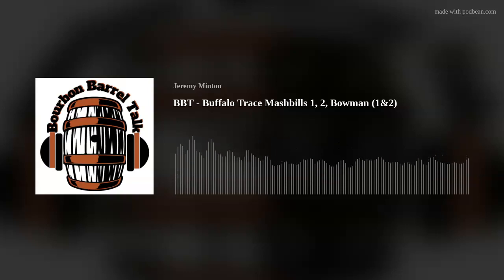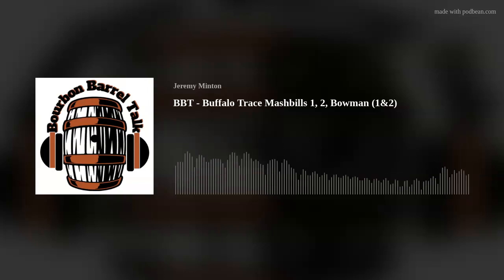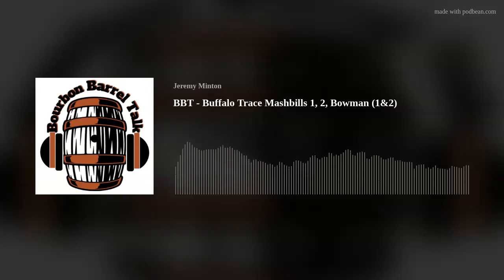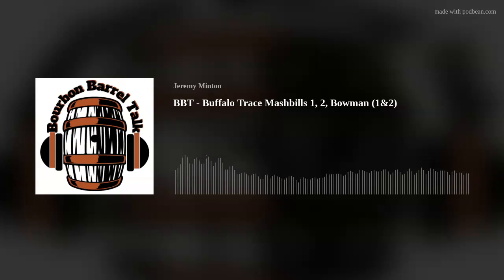BBT - Buffalo Trace Mashbills 1, 2, Bowman (1&2)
The crew reviews Buffalo Trace Mashbills while discussing what makes the Bowman's so interesting. It's a blend of mashbill 1 and 2, sent to Virginia re-distilled and aged in Virginia.